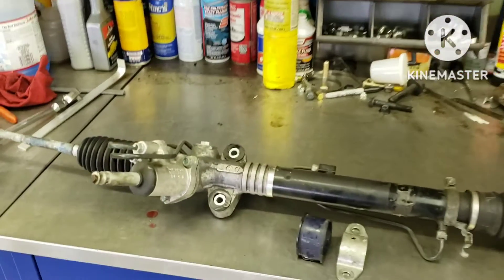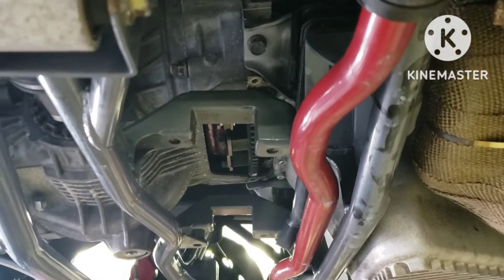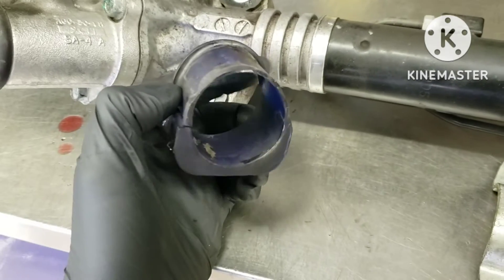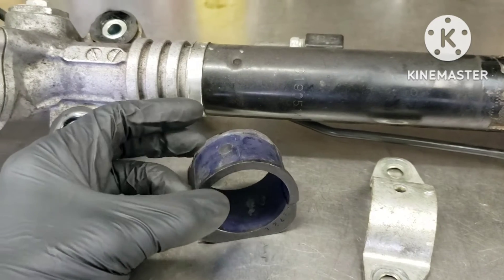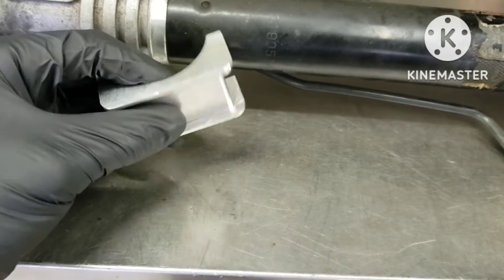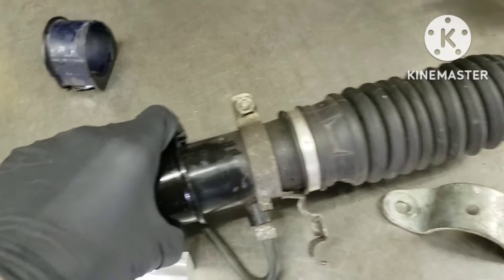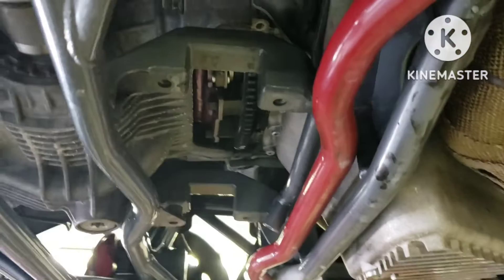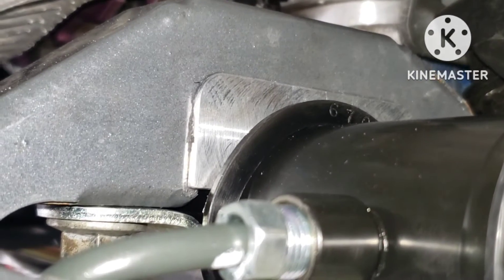TSSFAB Subframe - Steering Rack Mounting Solution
The TSSFAB sub frame is a great improvement to the front suspension of any Subaru, but when you're mounting a 15+ STI rack or if you're installing the sub frame in an 08-14 wrx/sti you will have issues installing the steering rack. In this video I show you the solution I found.